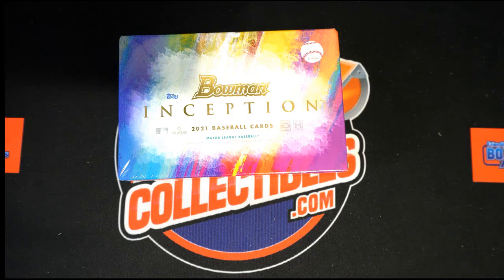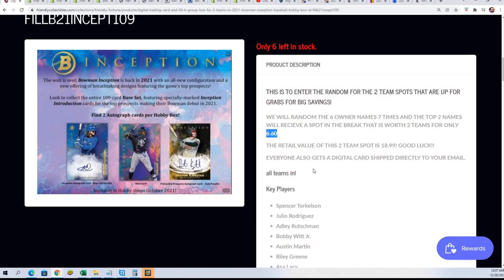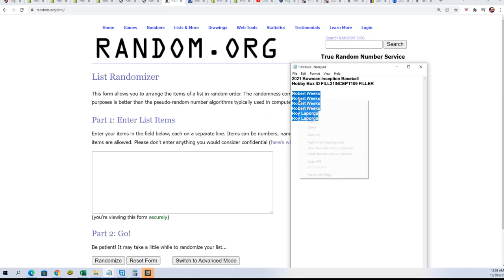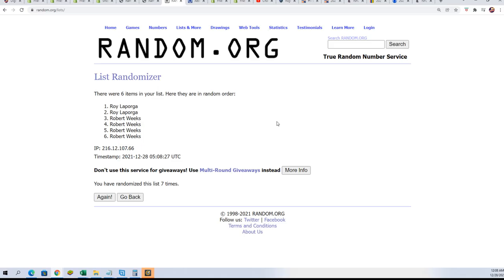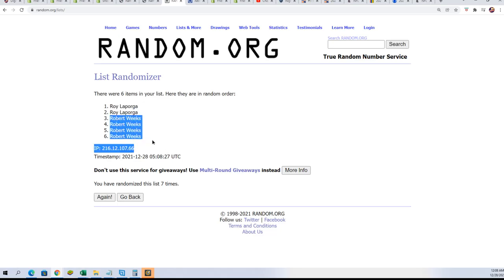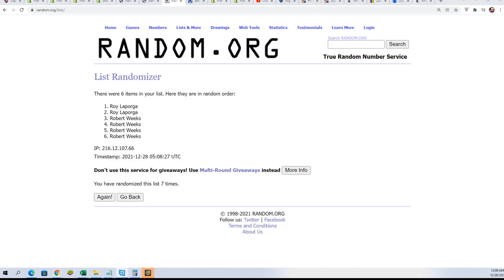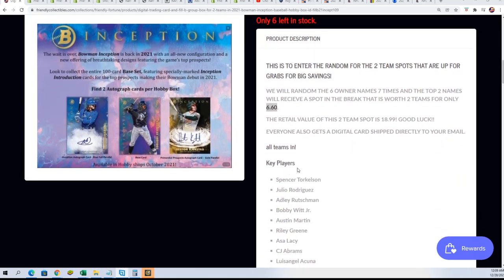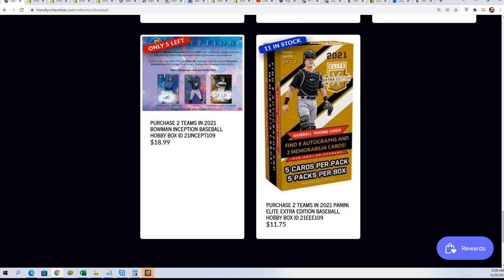2021 Bowman Inception Baseball FILLER ID FILL21INCEPT109